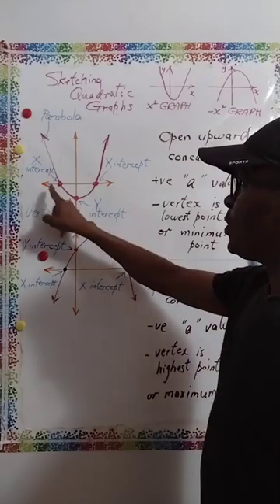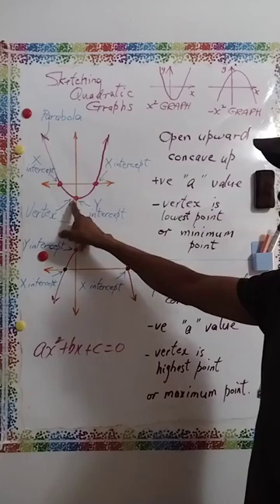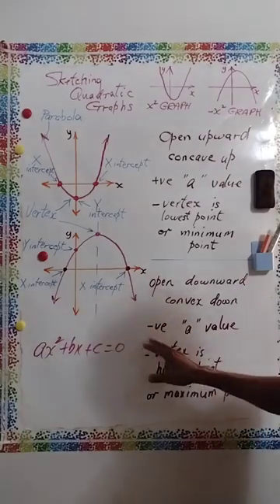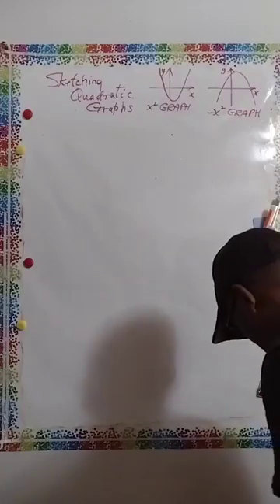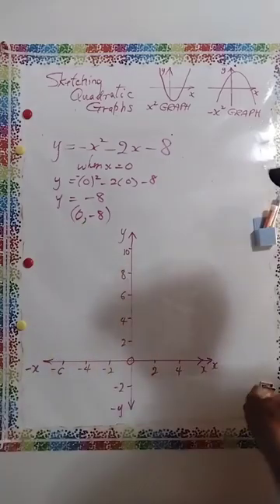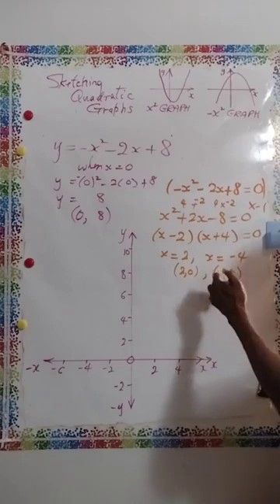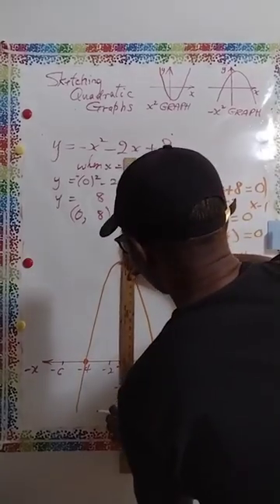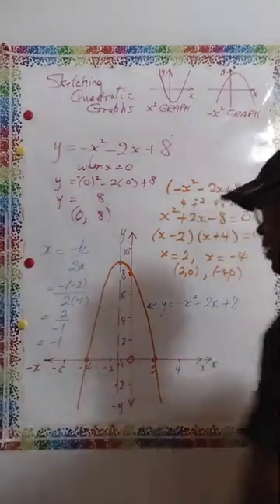Properties of Quadratic Graphs..God bless you.